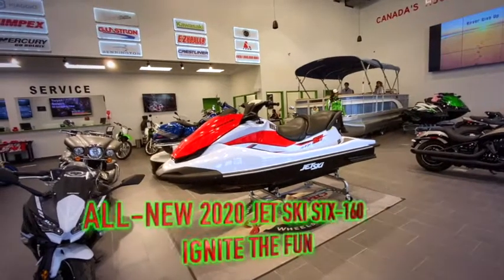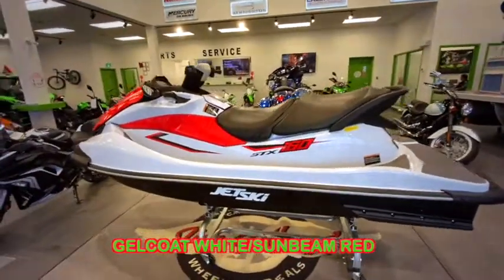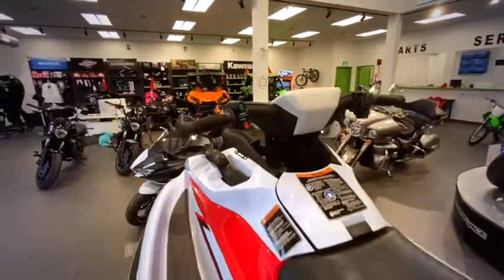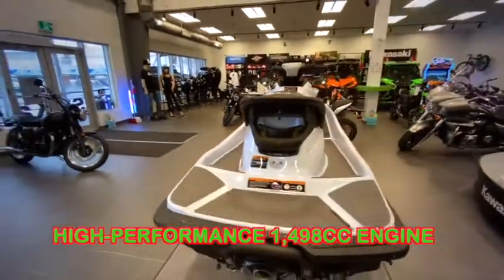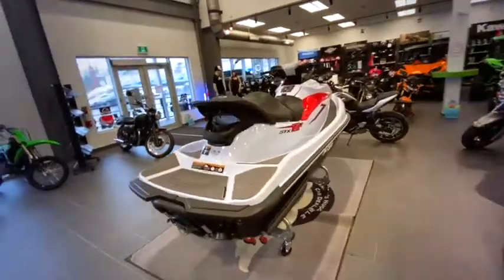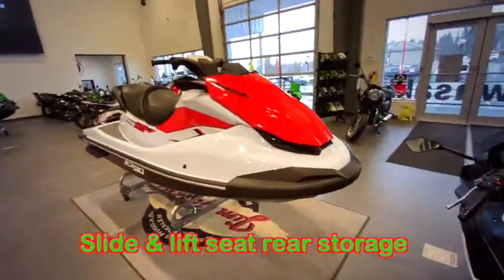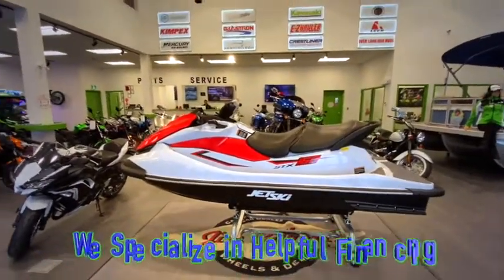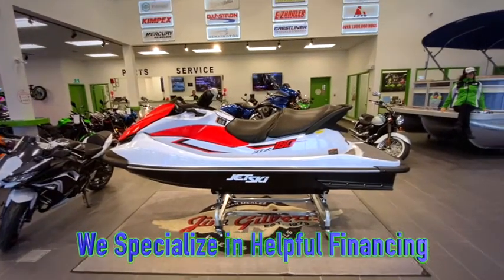2020 KAWASAKI JET SKI STX-160 | Jim Gilbert's PowerSports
Powered by a class-leading 1,498cc engine with digital fuel injection, the Jet Ski STX-160 series of personal watercraft delivers strong acceleration, excellent fuel economy and low emissions. The agile composite hull and advanced rider features make it the ideal choice for lake-loving enthusiasts.
HIGH-PERFORMANCE 1,498CC ENGINE
SLEEK AND DYNAMIC NEW STYLING
BALANCED AND RESPONSIVE–HANDLING HULL
Comfortable riding position
Reverse lever positioned on left side
Slide & lift seat rear storage
Electronic cruise control

Jim Gilbert's PowerSports,
402 St Marys St #2, Fredericton, NB E3A 8H5